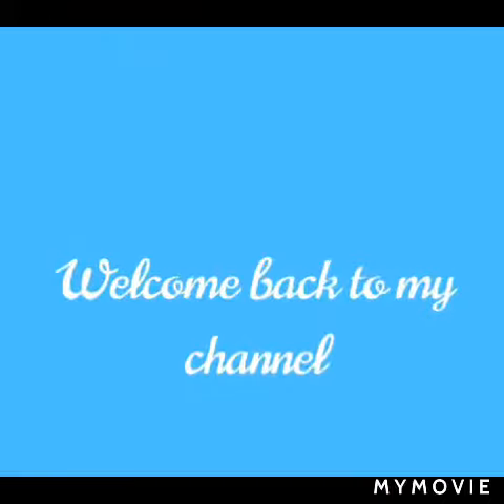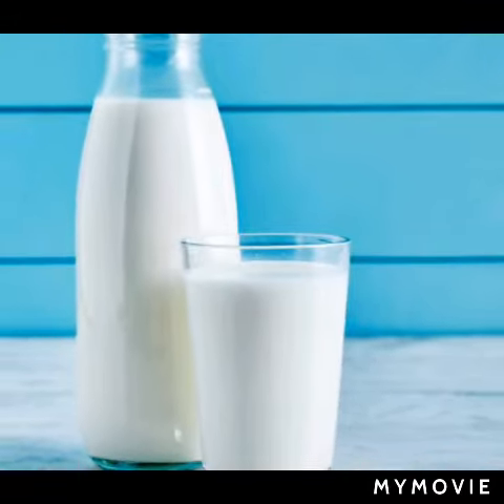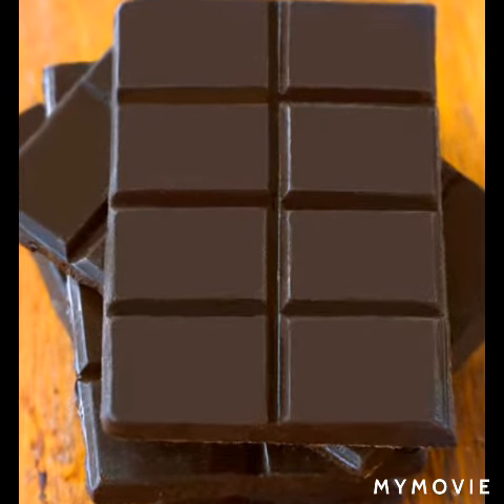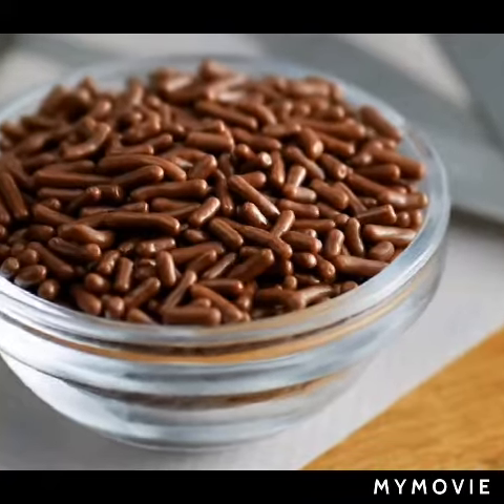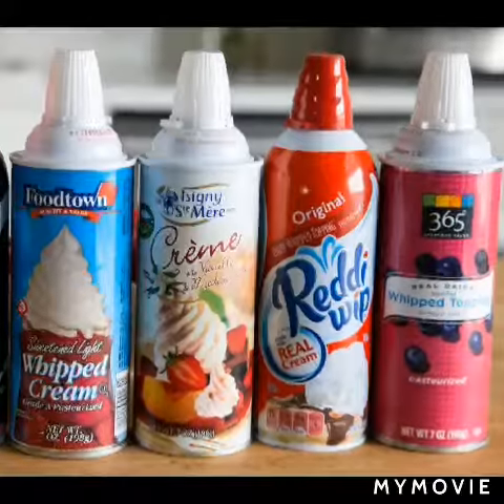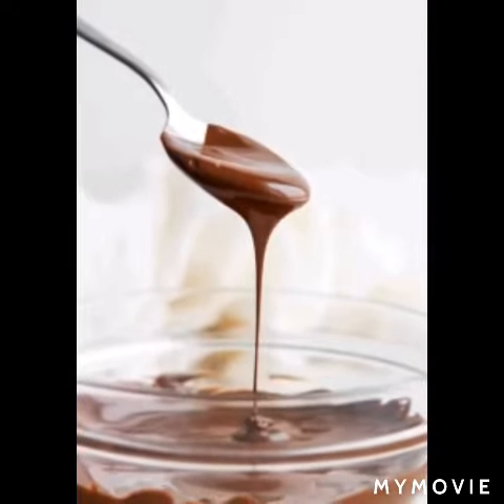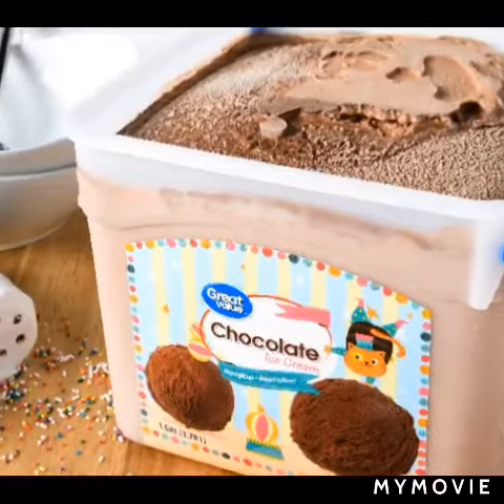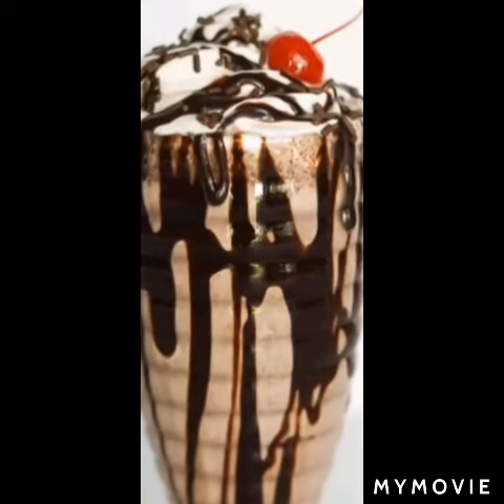How to make yummy chocolate milkshake | The Unknown Peaches